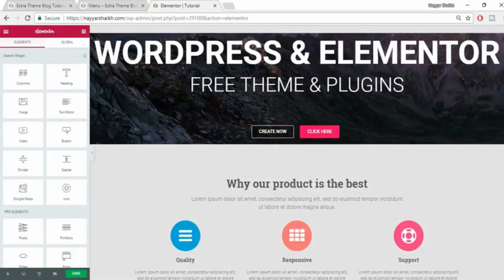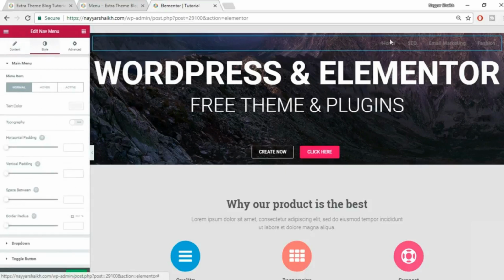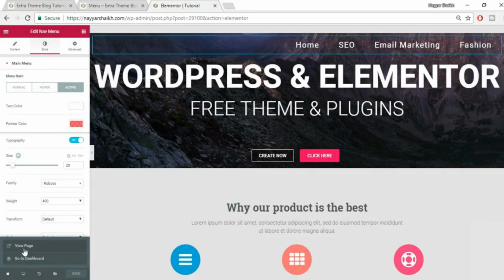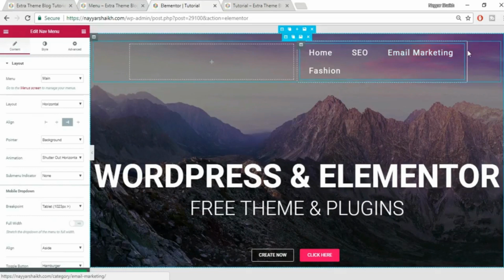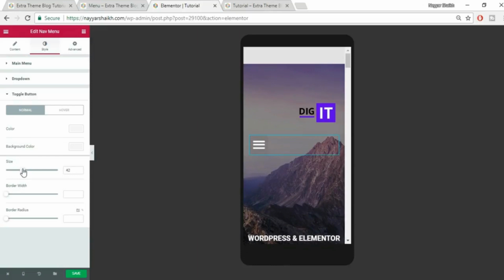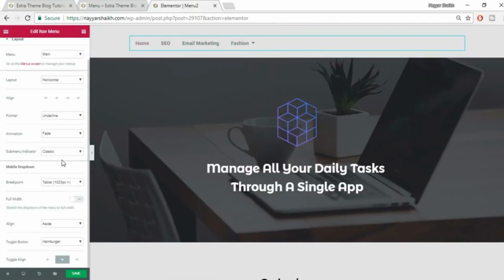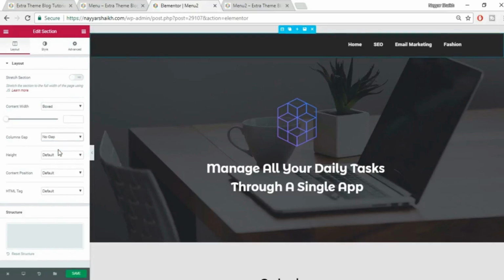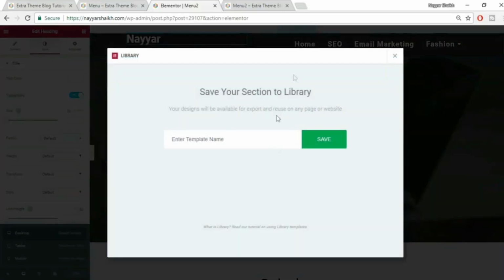How to create beautiful menu with WordPress & Elementor Pro menu utility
According to what I have learned, today I want to share with you how to create beautiful menu with WordPress & Elementor Pro menu utility. I hope this knowledge can help you with the information you are in need.